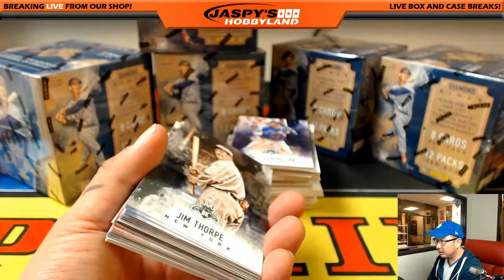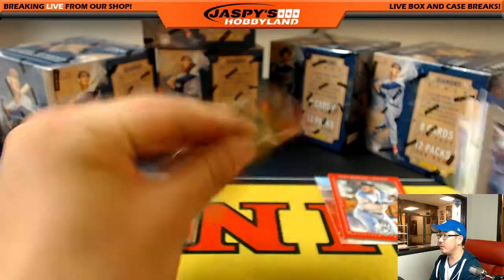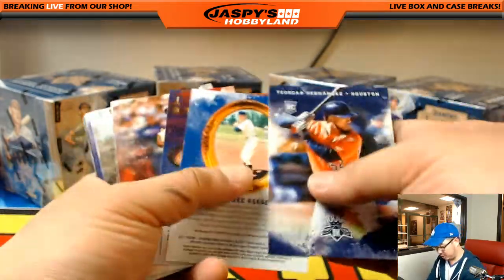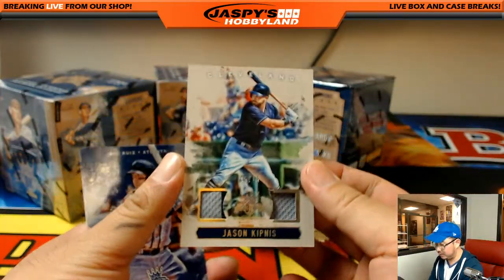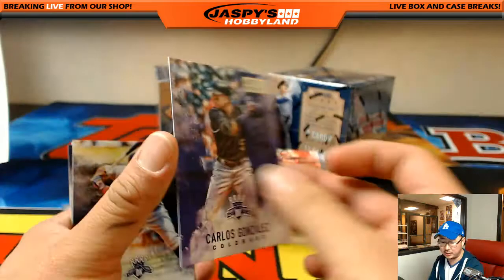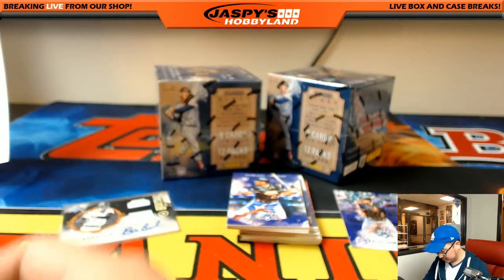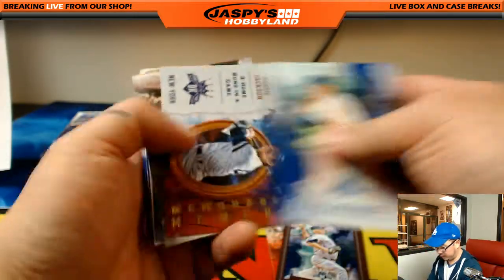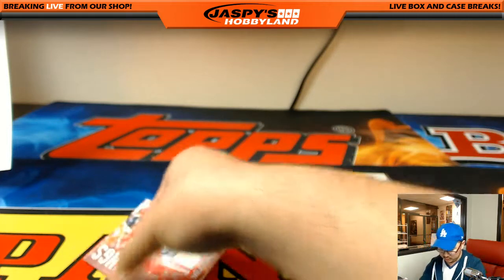04/06/17 [6Box (1/2) PICK YOUR TEAM] #7 - 2017 Panini Diamond Kings MLB Baseball